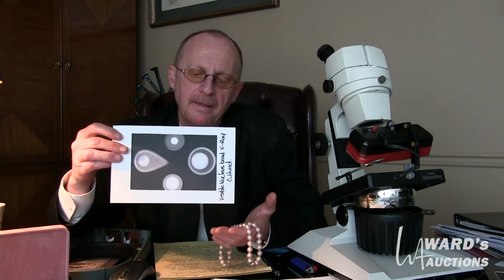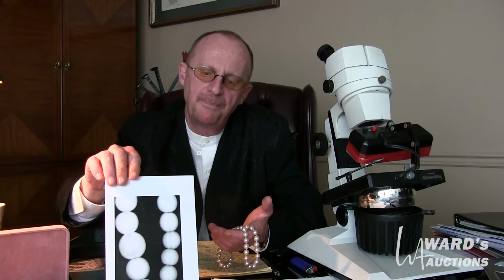Extremely Rare Naturally Occurring South Seas Pearls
This is lot 285 in our upcoming June 12, 2016 auction in Edmonton, Alberta.

Charles Brigley G.G. came in to explain exactly how rare and amazing these pearls are. Details can be found at